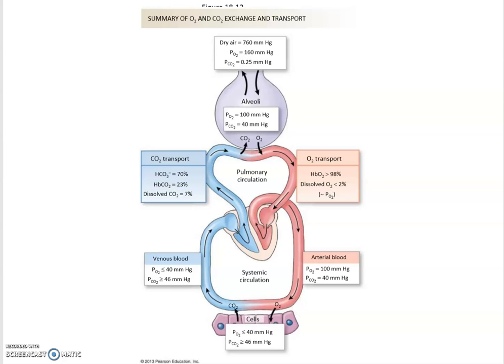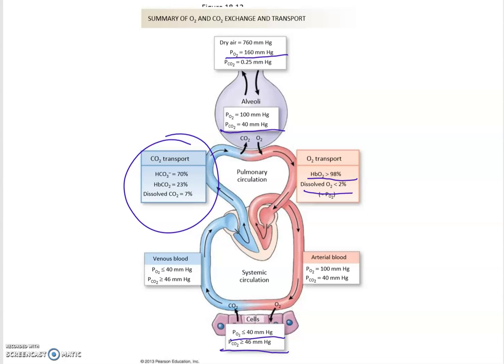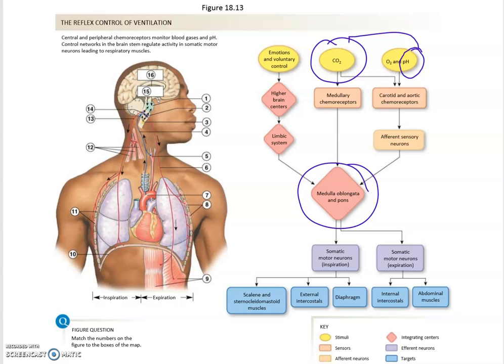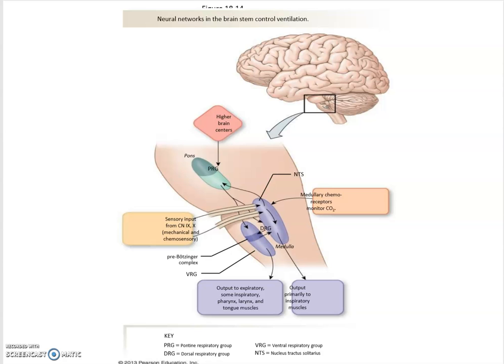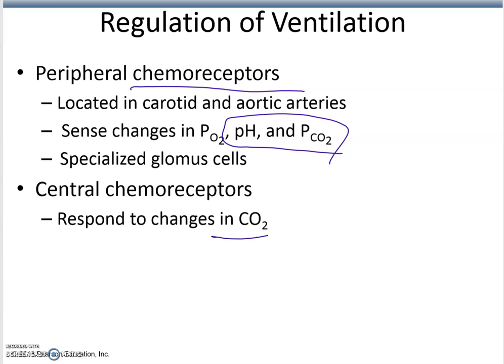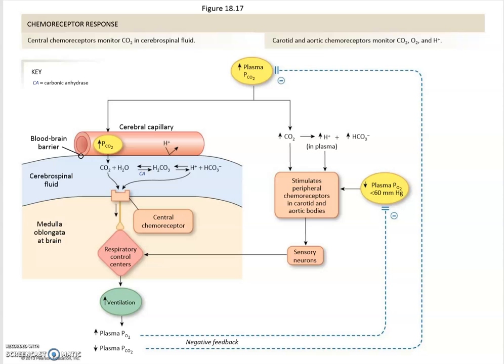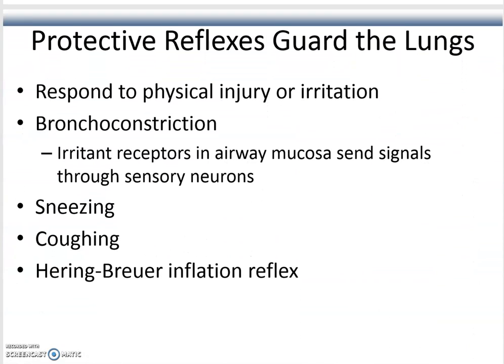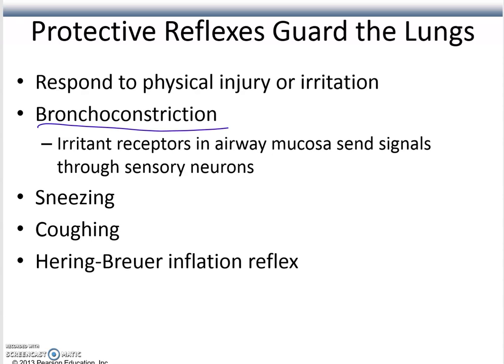Respiratory part 6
Respiratory Physiology